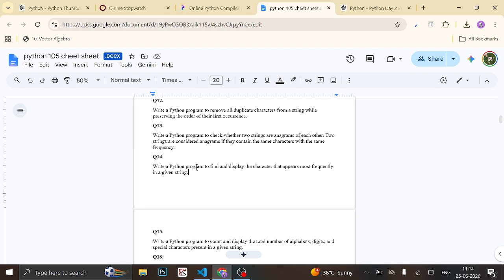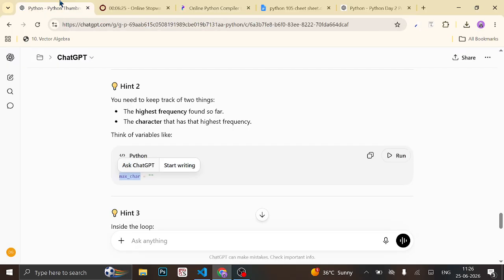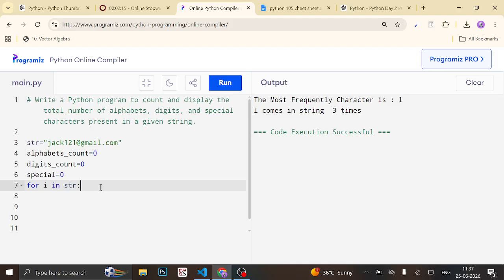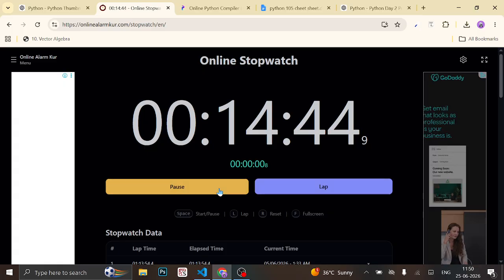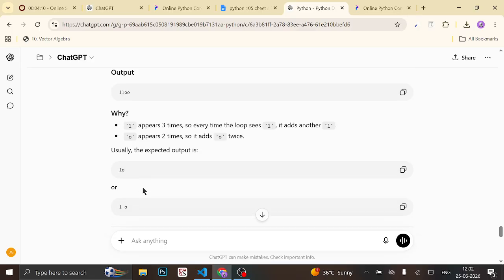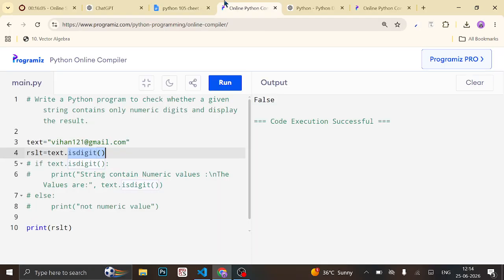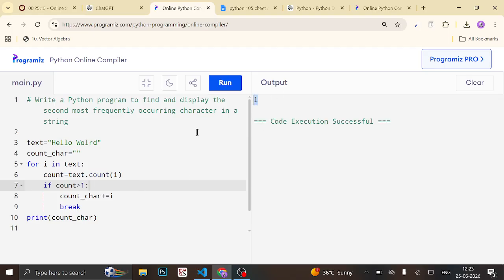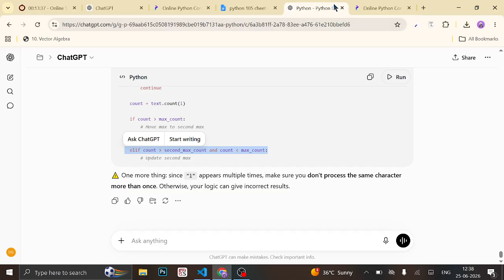Day 3 of Python Practice | 100 String Questions Series | Important Str Coding Questions & Solutions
📚 Welcome to my Python 100 String Questions Series!

I am not a teacher or a Python expert. I am a student who is learning Python and practicing coding every day. In this playlist, I try to solve important string questions using my own logic, understanding, and sometimes with the help of online resources and AI tools like ChatGPT.

⚠️ There may be mistakes in some solutions, and some videos may be longer than usual because I solve questions step by step while learning. The main goal of this series is practice, revision, and improving problem-solving skills.

Learning is a continuous process, and we can improve together.

🚀 Let's complete 100 Python String Questions and grow our coding skills together! 💻🔥